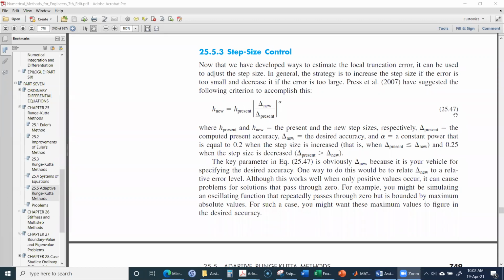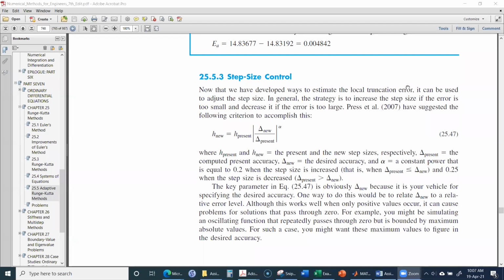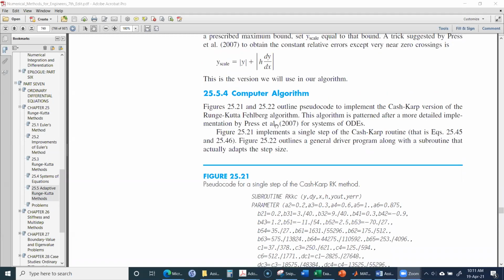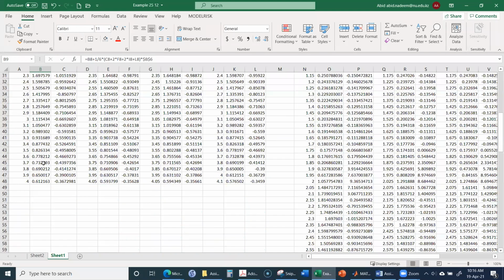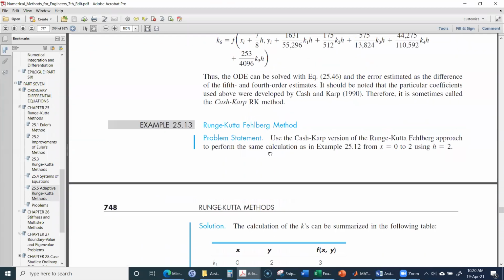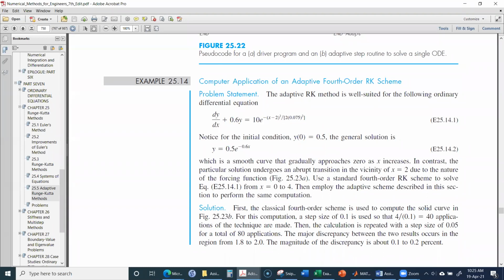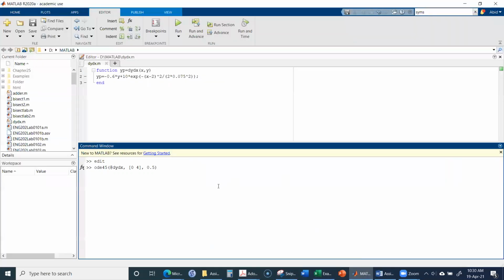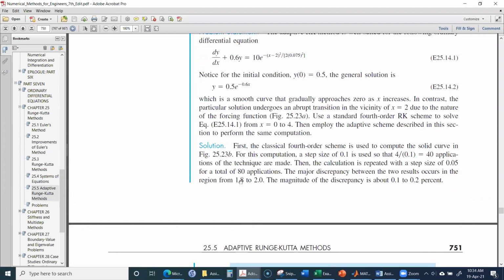Lecture 2021 04 19 Step Size control Adaptive RK method